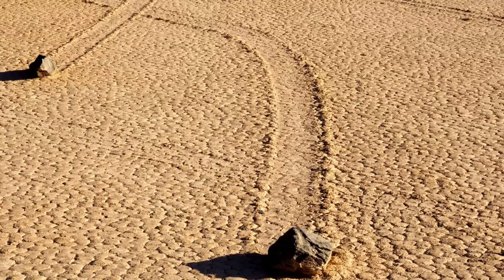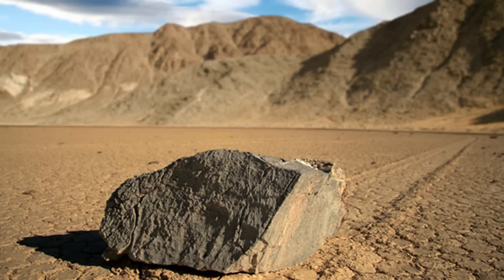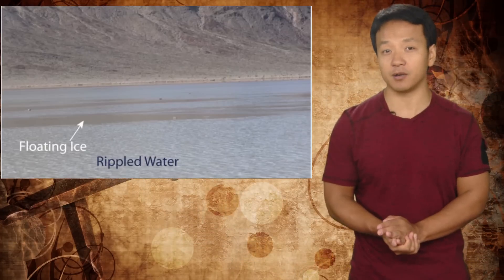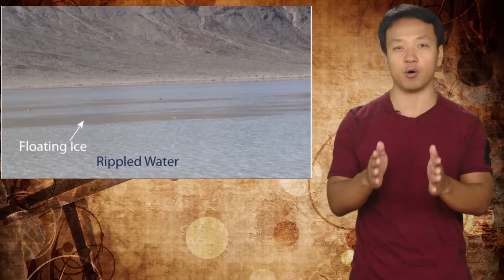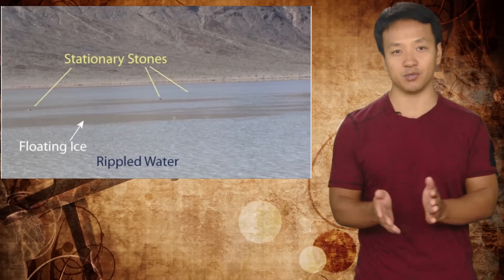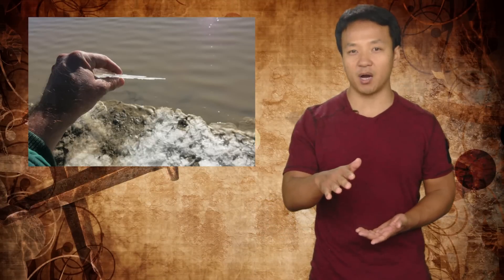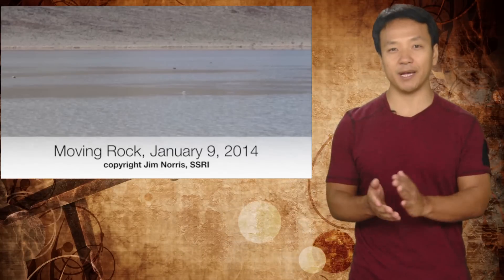Mystery of Death Valley’s ‘Sailing Stones’ May Have Been Solved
There’s a barren lake bed in the Death Valley National Park in California defined by its many long serpentine tracks, etched into the landscape by massive stones that move somewhat miraculously across the mud.

It’s called Racetrack Playa — and for decades geologists have been chasing the “sailing stones” at play there. One of the first scientific studies, published in 1948, suggested the rock motion was driven by dust devils. Most recently, a couple of U.S. scientists hypothesized it was hurricane-force winds that were doing the deed. But it wasn’t until now that science has revealed a plausible explanation for how these stones leave their “racetrack” imprints through the playa: It takes a kind of perfect storm.